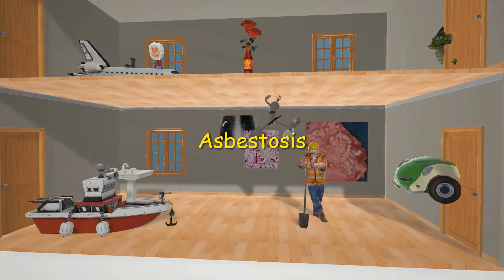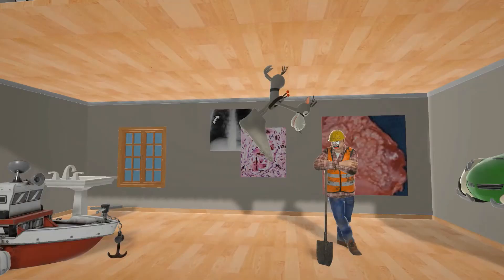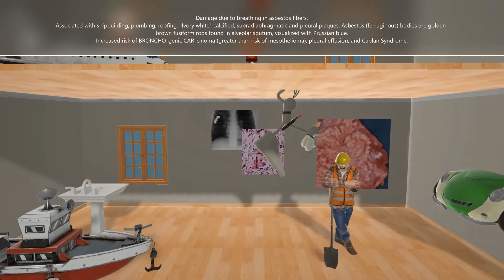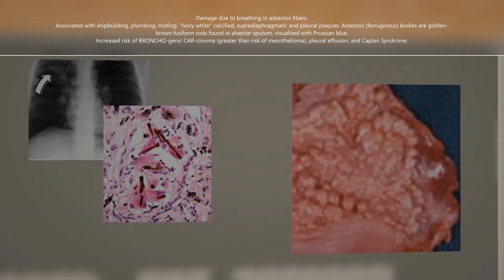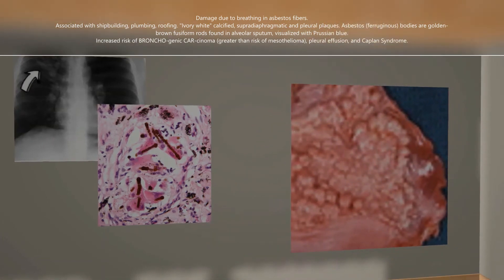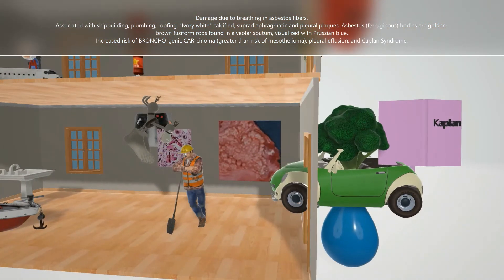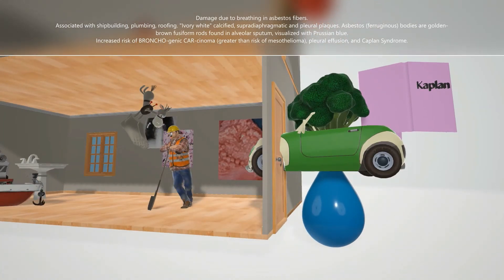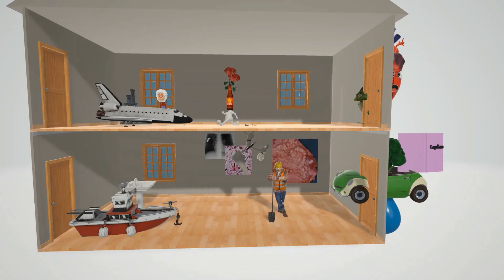Asbestosis (Mnemonic for the USMLE)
Learn all about Asbestosis in a super fun and memorable way!